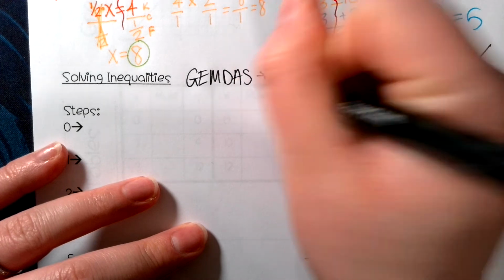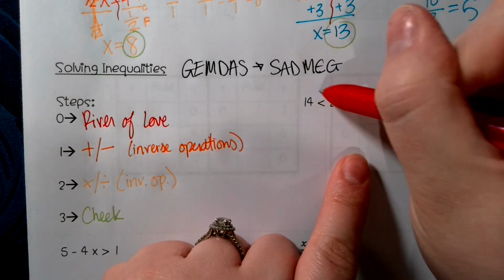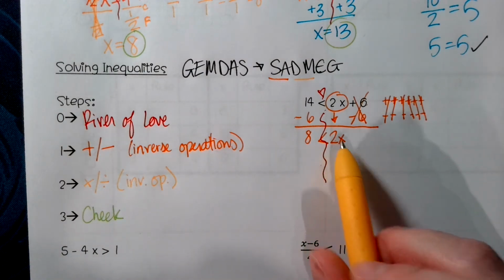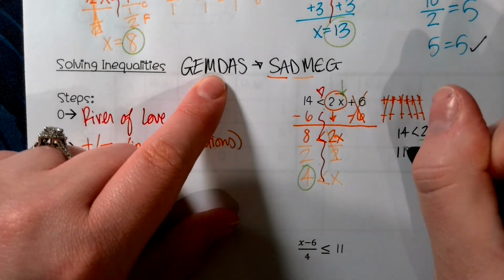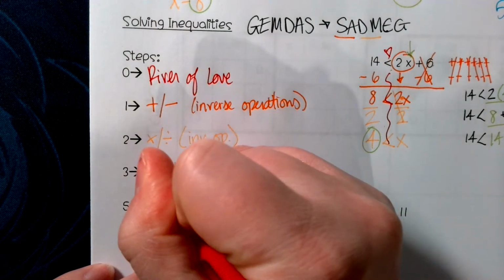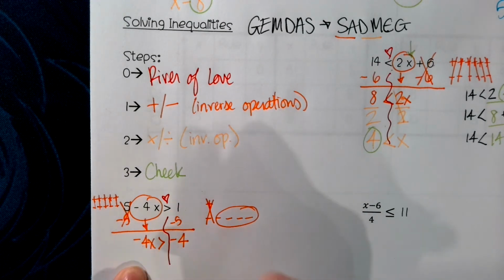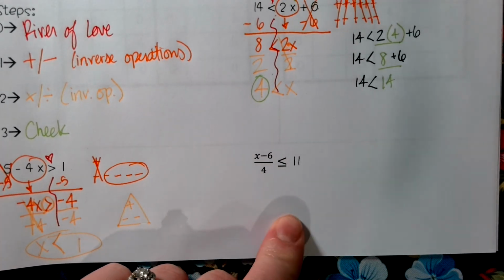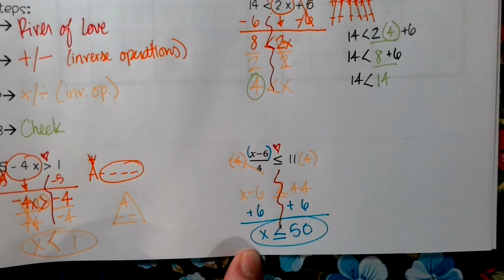Solving Inequalities Review